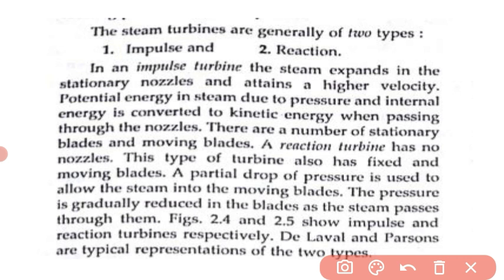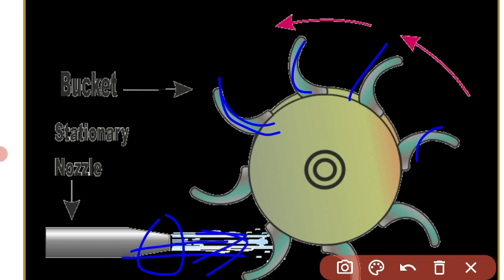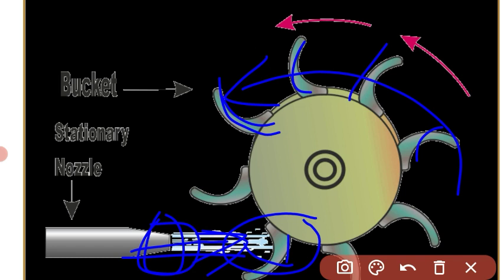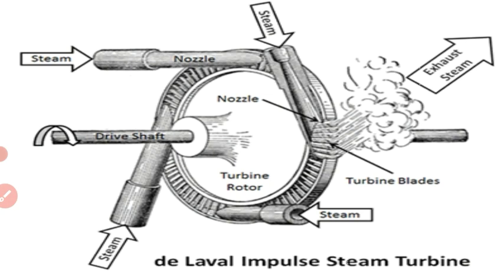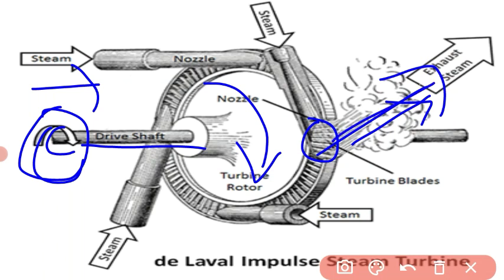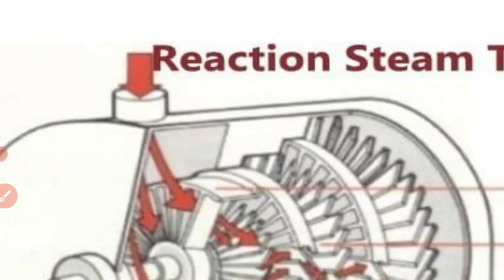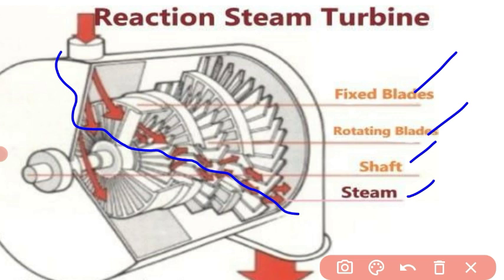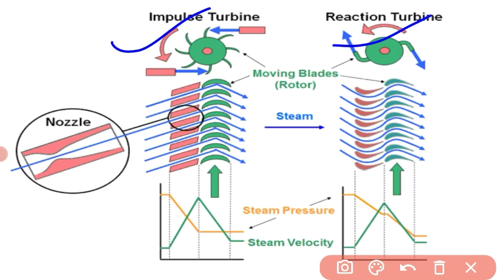PGE MODULE-2 Part-3